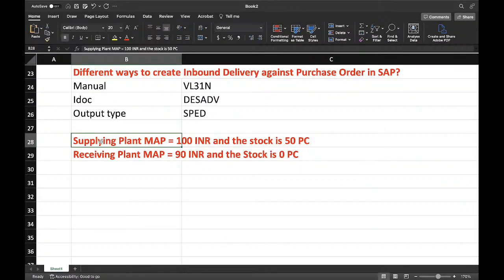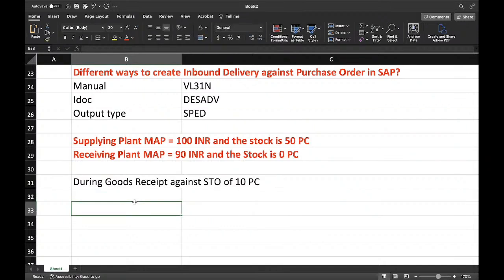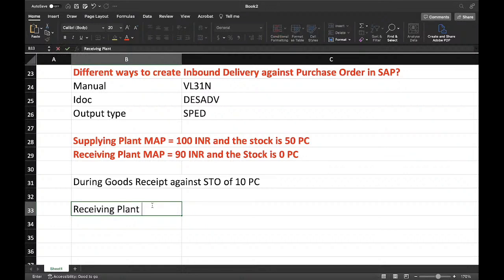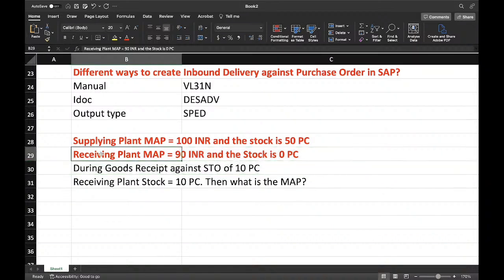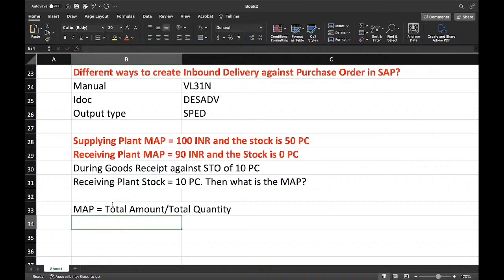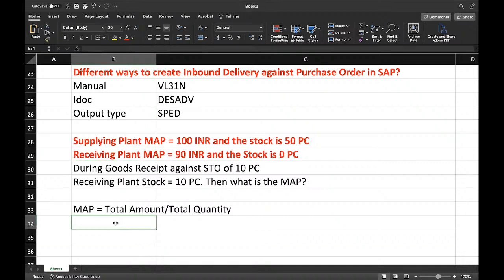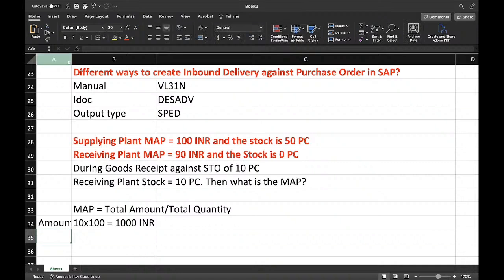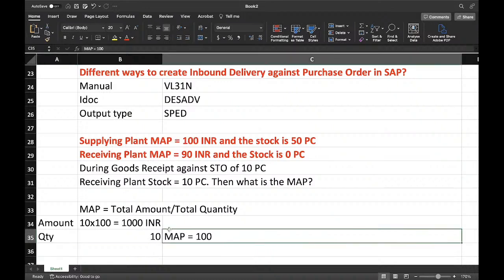Moving Average Price calculation in STO Process - Real-time business scenario